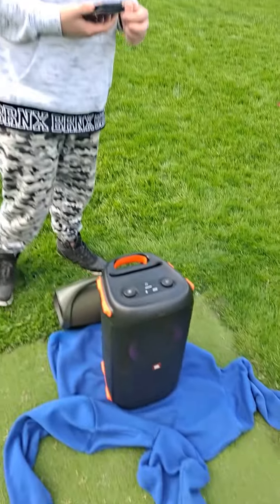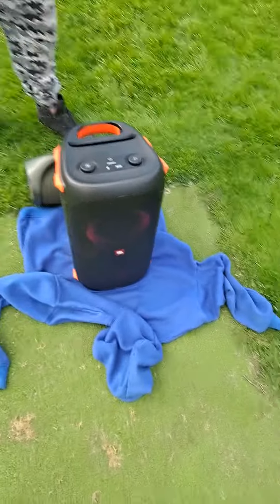JBL partybox 110 outdoor test